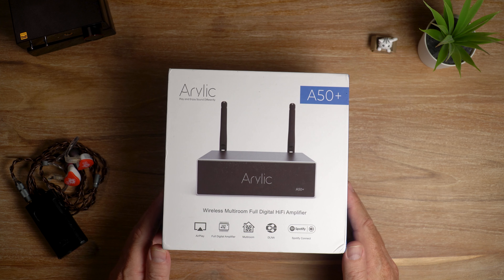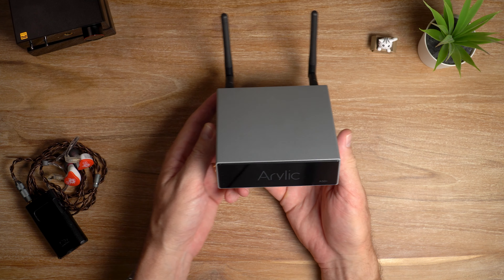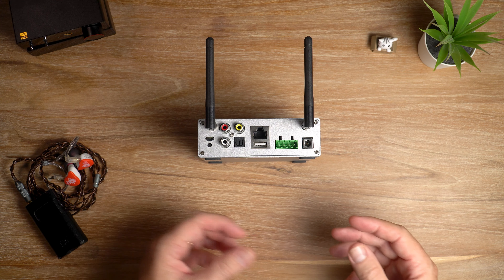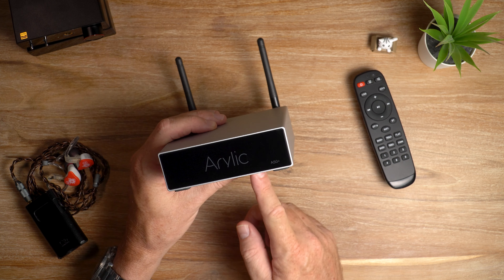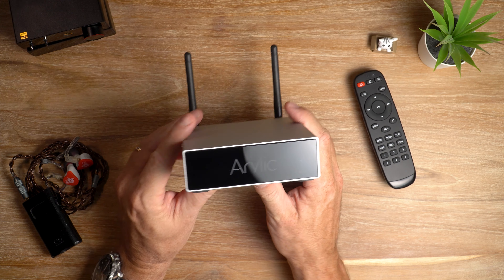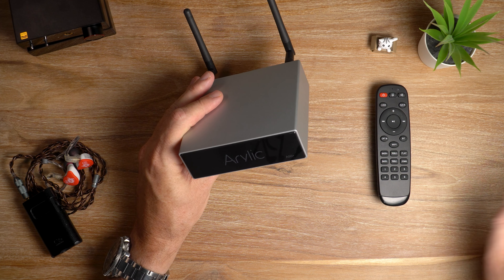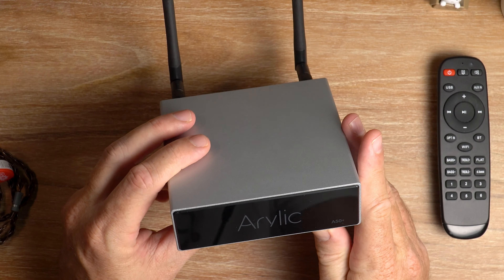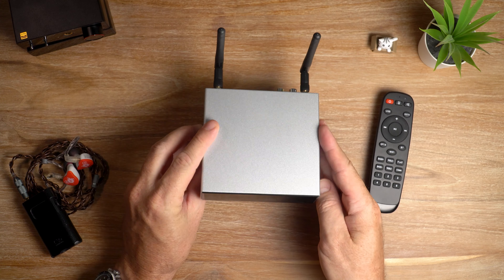Arylic A50+ Streaming Amplifier Review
With the Arylic A50+, you can easily stream music to one or multiple rooms in your home.